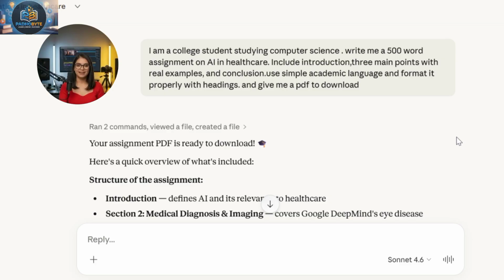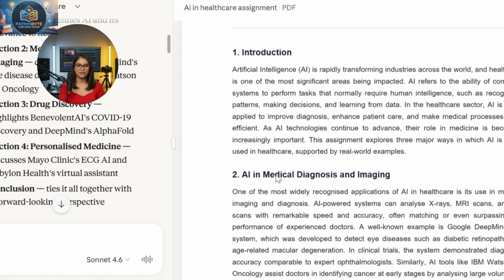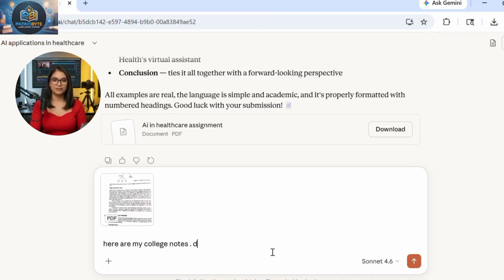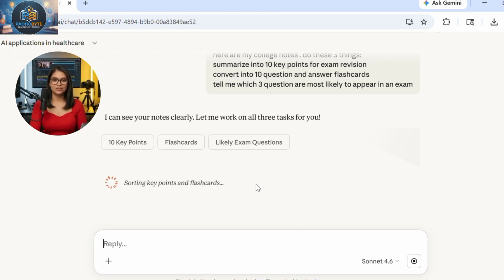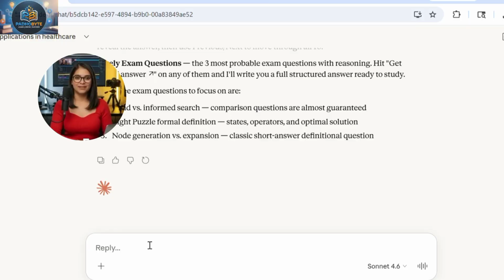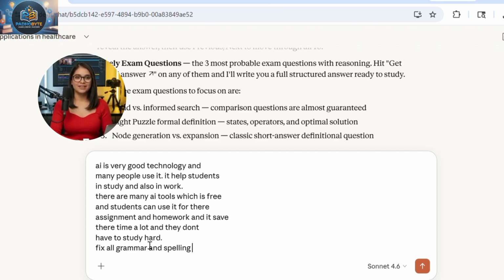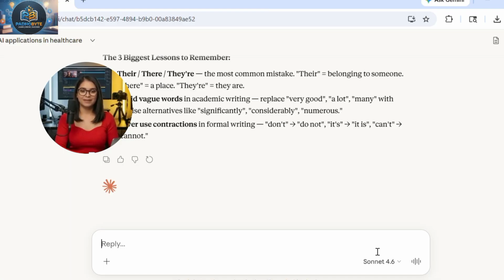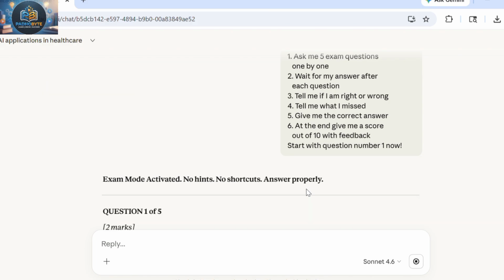How to Use Claude AI for Assignments in 2026 — Better Than ChatGPT! 🤯 FREE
🤖 Claude AI is the FREE tool that every student MUST know about in 2026!

In this video I show you LIVE demos of exactly how to use Claude AI to finish any assignment, summarize notes, upload PDFs, improve your writing and even simulate your exam — all completely FREE!

🕛 TIMESTAMPS:
00:00 Introduction - Free AI tool that writes assignments
00:27 Welcome to PadhoByte - Full Claude AI Live Demo
00:44 What is Claude AI? Quick Intro
00:56 Why Claude is Different - Massive Memory Feature
01:17 How to Sign Up for Claude AI (Free)
01:26 Demo 1: Write an Assignment & Download as Document
01:59 Getting Proper Format with Headings
02:08 How to Save as PDF via Google Docs
02:24 Demo 2: Turn Notes into Flashcards
02:33 Summarizing Notes into 10 Key Points
02:41 Converting to Q&A Flashcard Format
02:58 Pro Tip: Upload Research Paper PDF to Claude
03:07 Demo 3: PDF Analysis - Extract Key Points
03:28 Claude Gives Critical Analysis Like a Professor
03:35 Demo 4: Fix Your Writing to Sound Professional
03:54 Claude Explains Every Change It Makes
04:09 Demo 5: Personal Exam Simulator (My Favorite!)
04:18 How to Use Claude as Your Exam Professor
04:46 Bonus Tip: Make Claude Remember You Always
05:02 Quick Recap of All 5 Demos
05:19 Outro - Try It Free at Claude.ai

📌 WHAT YOU WILL LEARN:
✅ How to write any assignment using Claude AI for free
✅ How to convert notes into flashcards instantly
✅ How to upload PDF and ask questions from it
✅ How to improve your writing like a topper
✅ How to simulate your exam and score better

DA READY KIT — For CS Freshers targeting Data Analyst roles
CV Template + 50 SQL Queries + Power BI Projects + Interview Scripts
New FREE AI tips for students
every single week!
Tech Seekho, Smart Bano! 🚀

💬 COMMENT which demo surprised you most!
📤 SHARE with a friend who needs this!